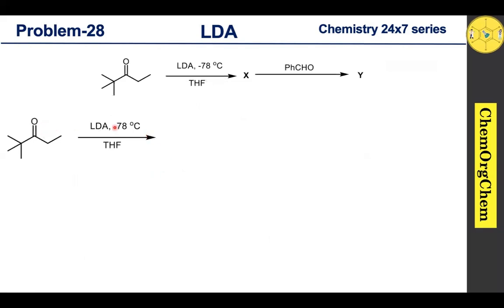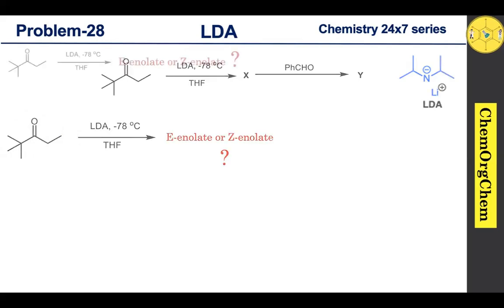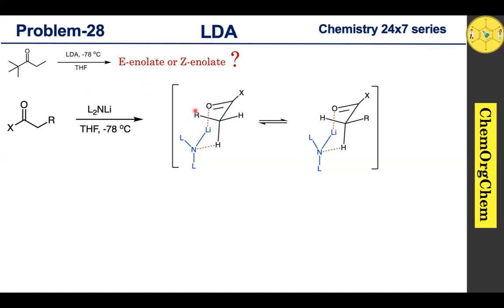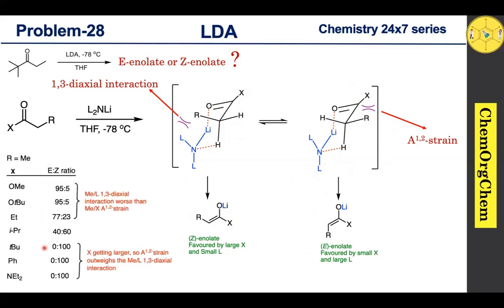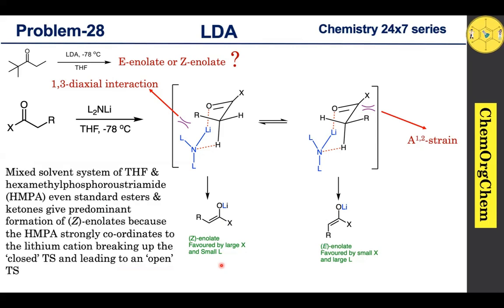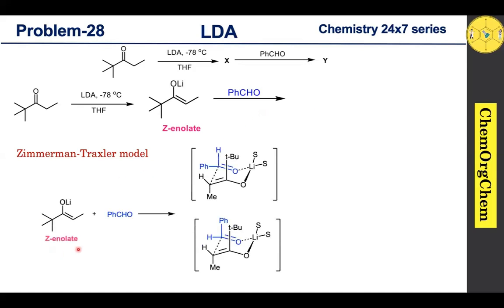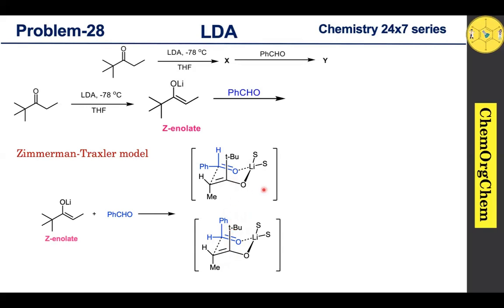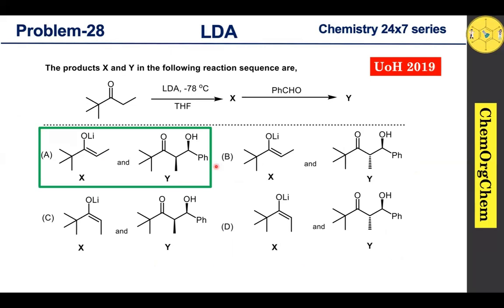LDA| Lithium diisopropylamide|Li-Enolate| Cross-Aldol|Problem Solved🧪 |ChemOrgChem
🧪✨ Join me in this comprehensive guide where we solve the previous year's problems based on  Lithium Di-isopropyl Amide (LDA) reagent  🌐🔍 Whether you're a student, researcher, or chemistry enthusiast, this video is your ticket to understanding the nuances of LDA, a powerful reagent that unlocks a world of synthetic possibilities. 🚀💡 Enhance your knowledge, refine your skills, and witness the transformative role of LDA in crafting complex molecules. Don't miss out on this educational journey that promises to demystify LDA and elevate your organic chemistry game! 📚👩‍🔬👨‍🔬